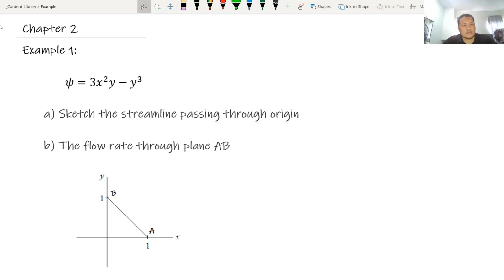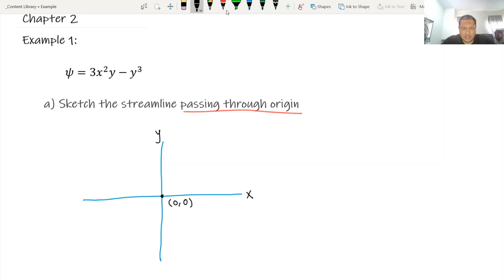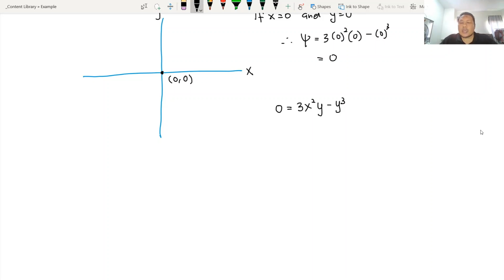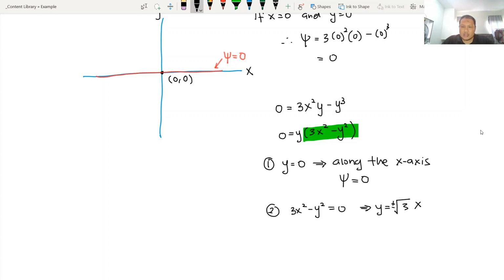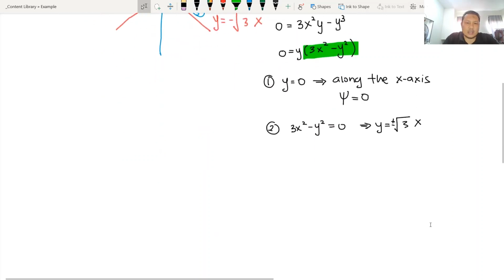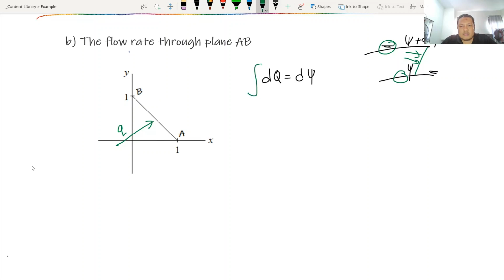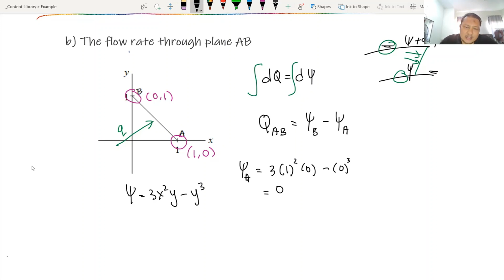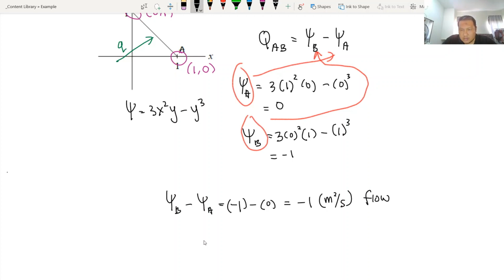Example: Stream Function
This video show step by step to solve fluid mechanics problem